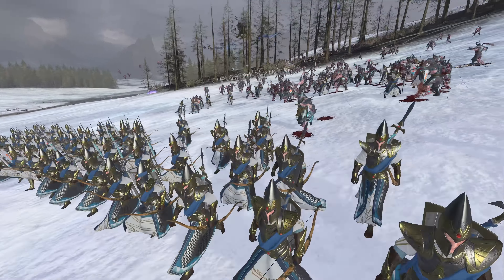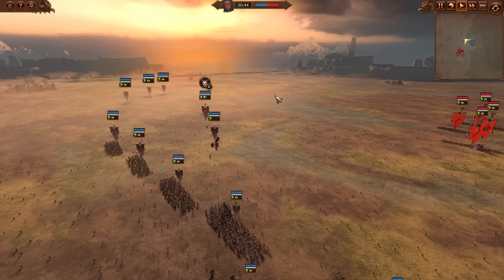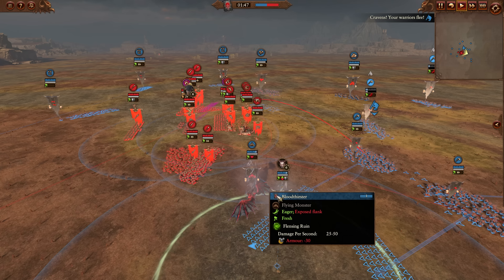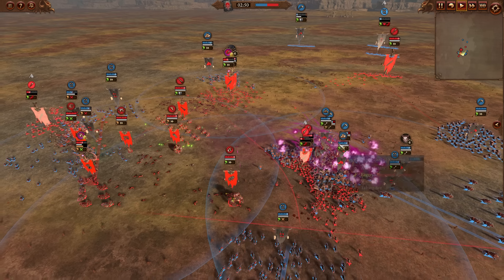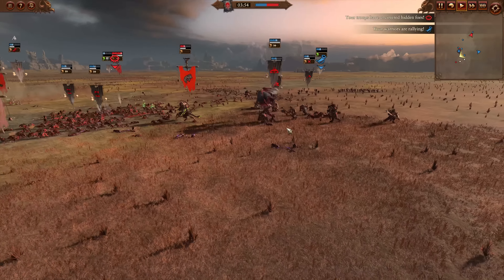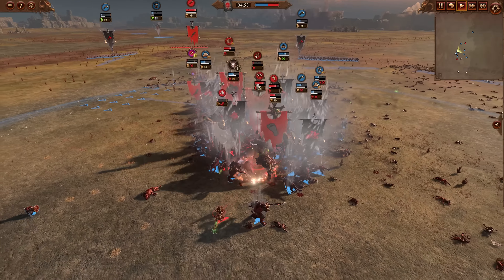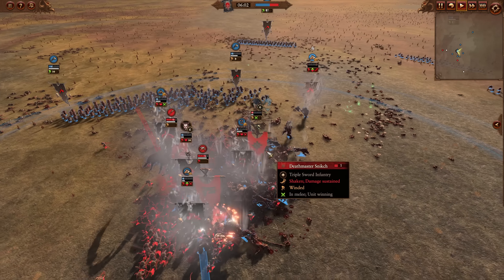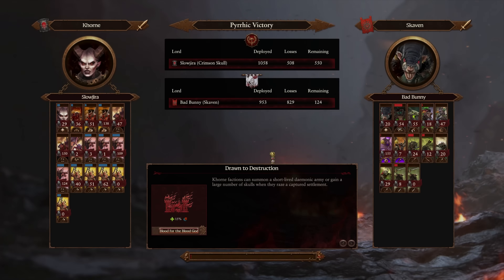Bloodthirster vs Moulder Blob - Khorne vs Skaven // Total War: WARHAMMER 3